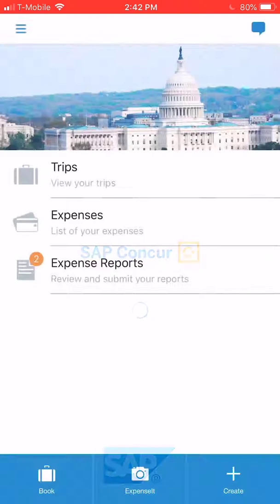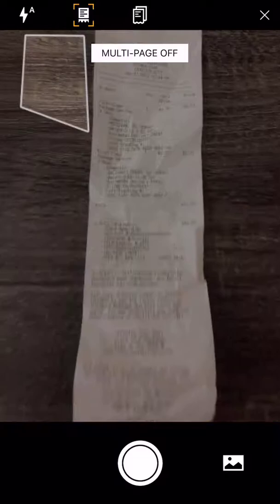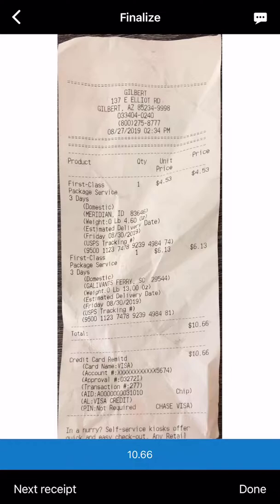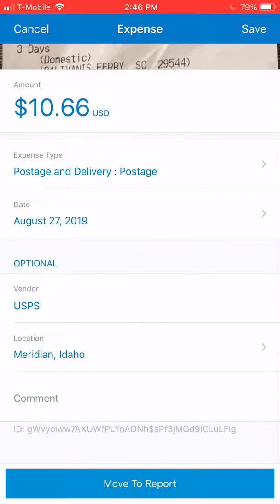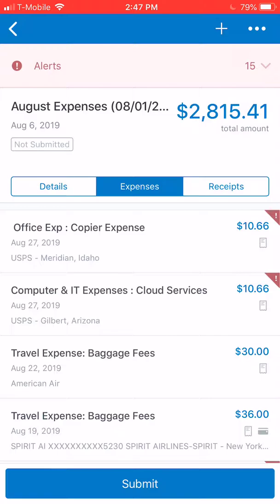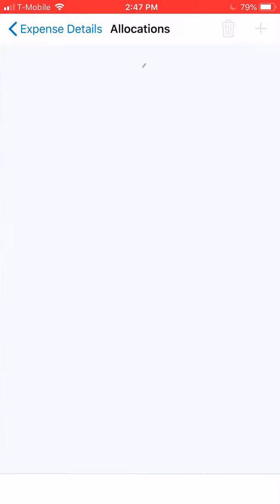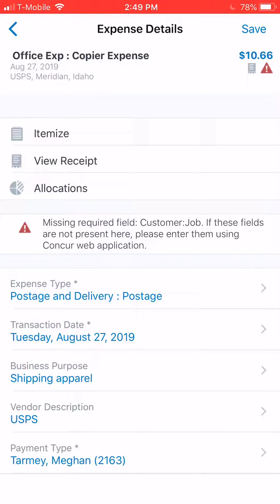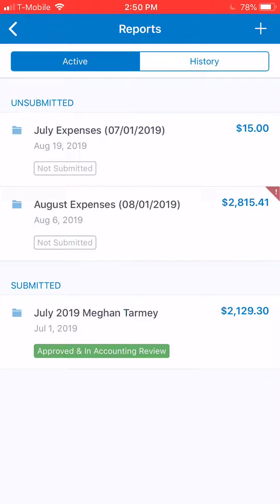How to File Expenses on the Concur APP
For ESP Employees filing expense reports - a tutorial on using the Concur APP from an Iphone or Android